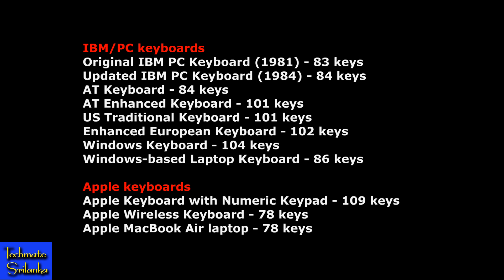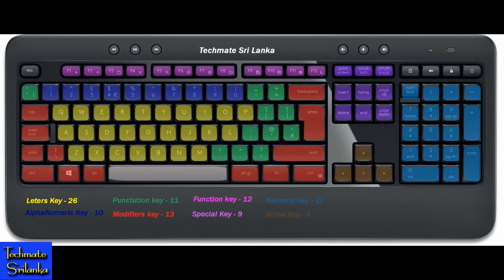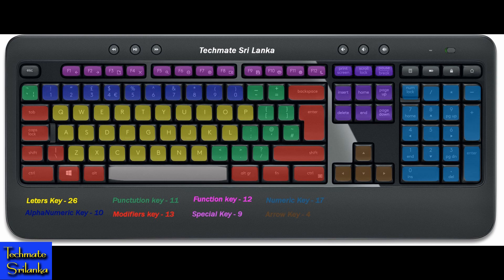Desktop Keyboard Sinhala